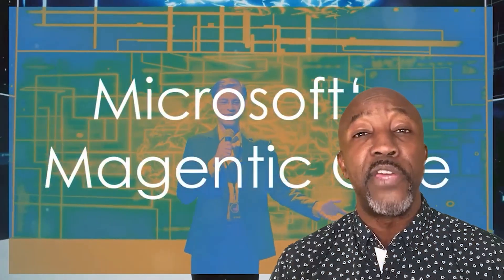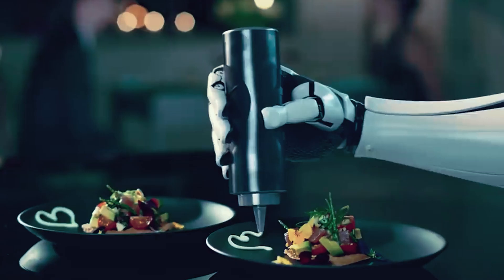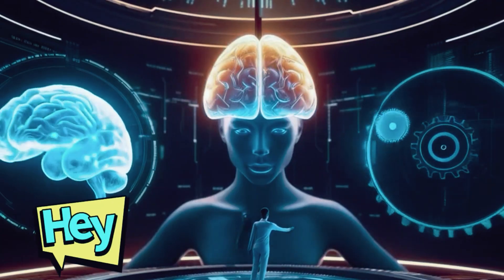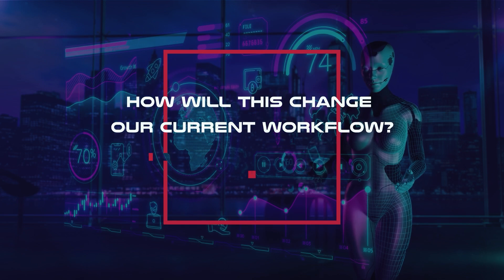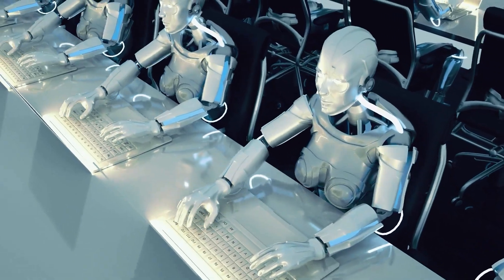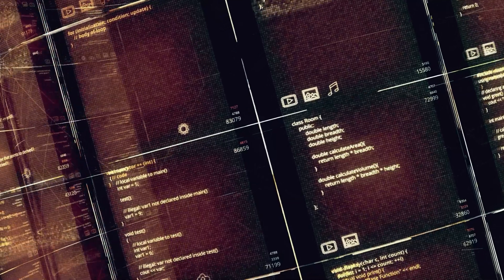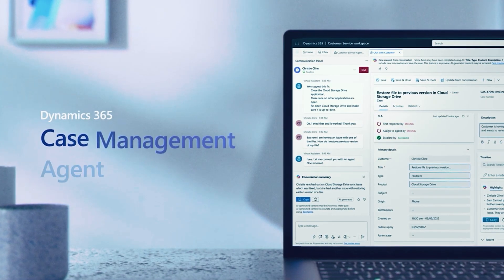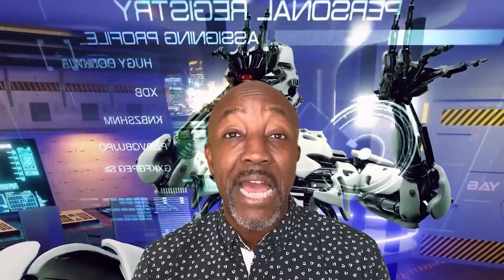Microsoft's Mind-Blowing AI is Here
Let's dive into the fascinating world of artificial intelligence and explore the possibilities of Microsoft's AI Magentic One superintelligence! From AI-powered tech tools to autonomous decision-making, we'll discuss the potential implications of Microsoft's advancements on our daily lives. Will AI superintelligence revolutionize industries, or will this powerful new technology pose an existential threat?

0:00- Intro
0:21-How does Magentic One Compare to Others?
0:38-Magentic One
1:06-Claude
1:32-PalmE
2:02-The Comparison
3:01- Comparison Verdict
3:25- Autonomous Magentic One
4:47-Magentic One Capabilities
7:35- What Humans Will Do
9:41- List of AI Agents
12:19- Is Magentic One the Next Big Thing?